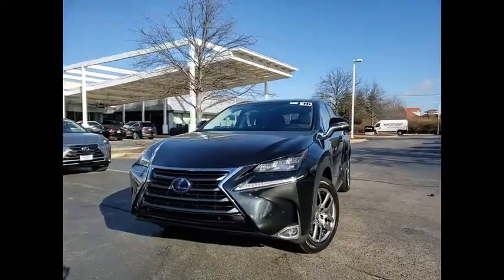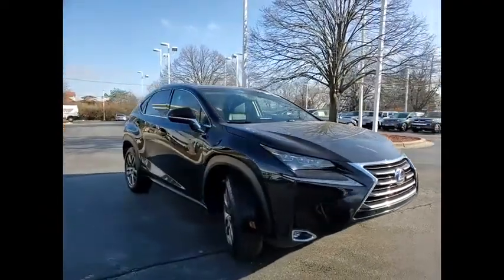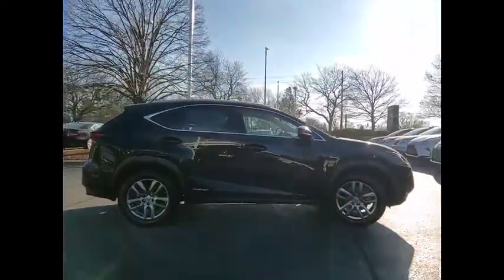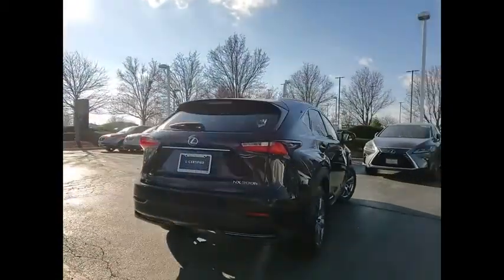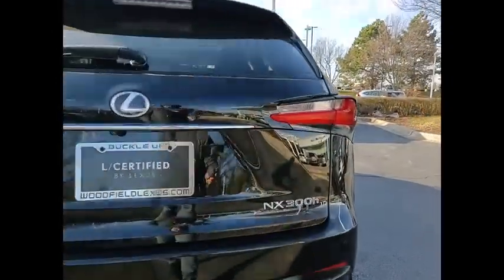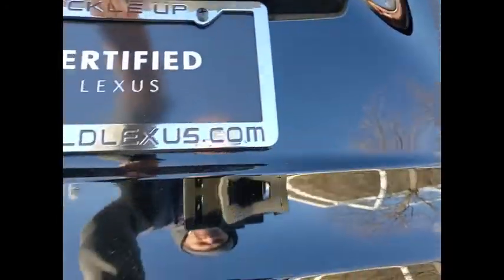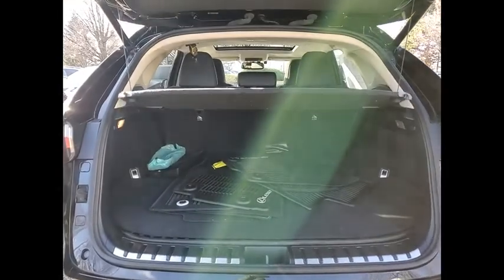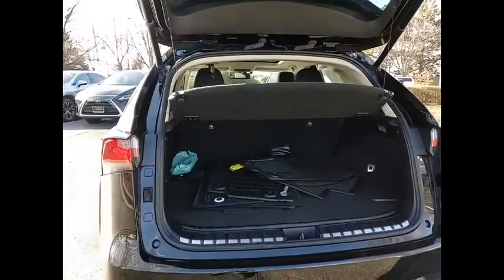2016 Lexus NX 300h Schaumburg IL Q2843A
2016 Lexus NX 300h

Woodfield Lexus
350 E. Golf Rd

Recent Arrival! CARFAX One-Owner. Clean CARFAX. Obsidian 2016 Lexus NX 300h 4D Sport Utility 2.5L I4 DOHC 16V eCVT AWDShopping at Woodfield Lexus is car buying the way it should be: fun, informative and fair. Here are our promises:* Transparent Pricing!* Pressure Free, Efficient, Friendly, and Helpful Sales Staff!* One Massive Inventory For One Stop Shopping!* No Hassle Sell or Trade Any Car* Pressure Free Road TestWoodfield Lexus - Come See For Yourself Today!Awards:  * 2016 IIHS Top Safety Pick+   * 2016 KBB.com Best Resale Value Awards   * 2016 KBB.com Brand Image AwardsReviews:  * Class-best fuel economy; generous backseat room for the segment; impeccable cabin construction; copious high-tech features. Source: Edmunds